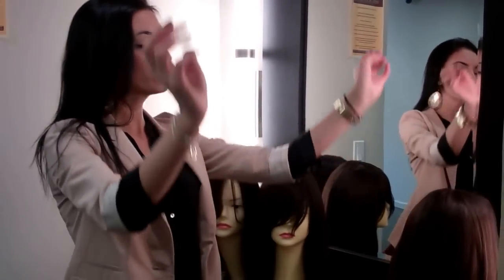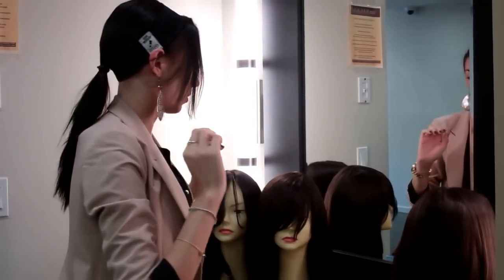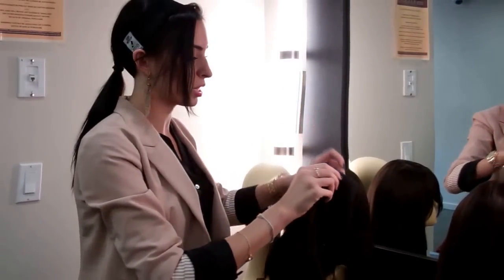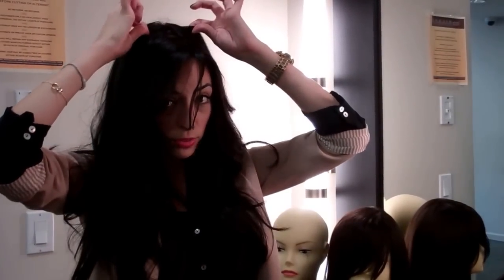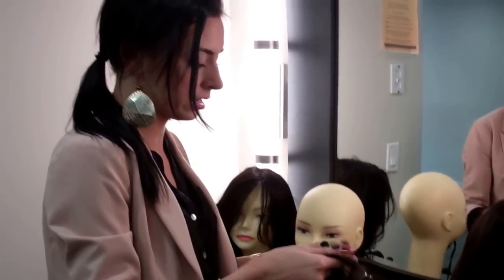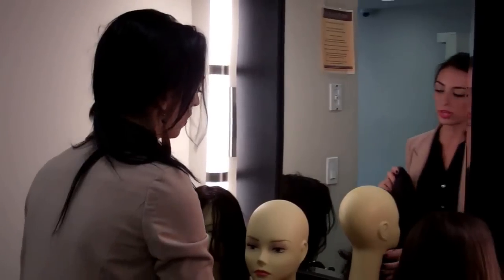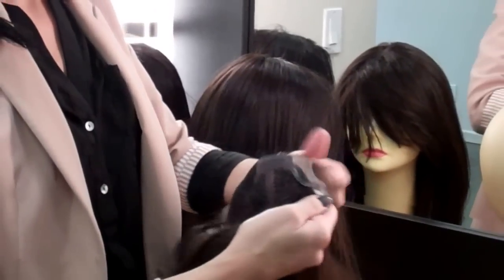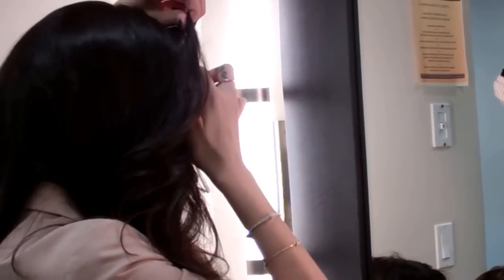How To Properly Put On Your Wig | Milano Wigs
In this video, Francesca shows how to properly put on various types of wig caps.